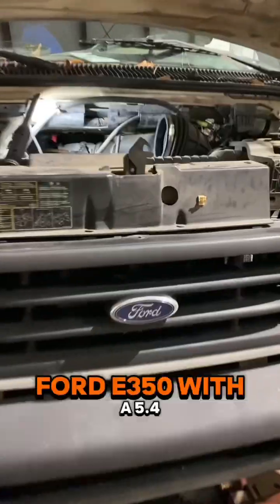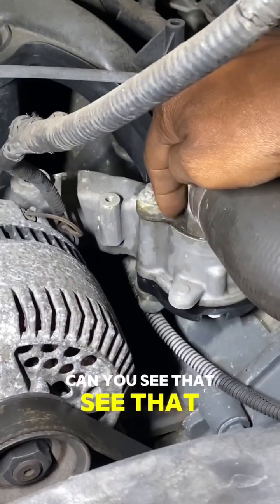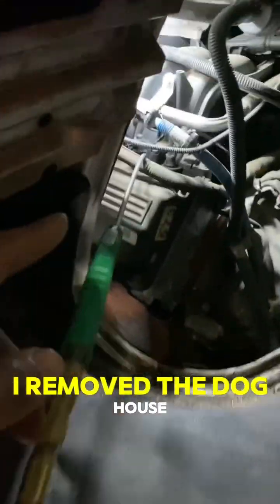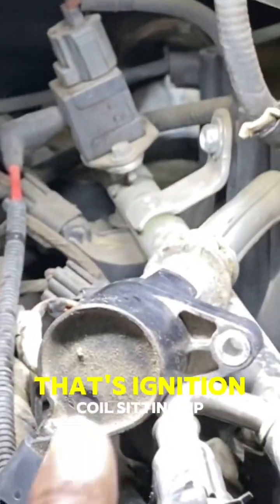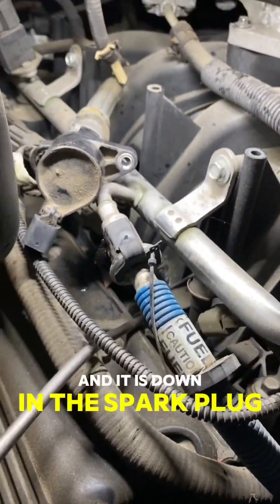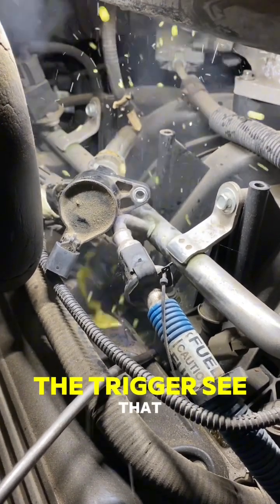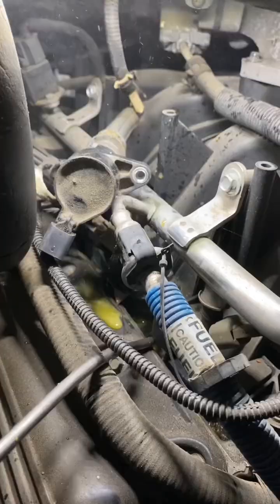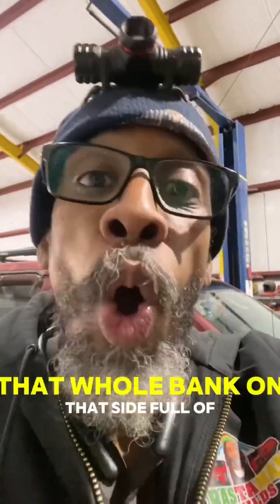Ford Flaw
Discover the hidden danger lurking in the Ford E350 with a 5.4-litre engine – a simple coolant leak that can spiral into major failures! 🚗💦 Our latest YouTube short unveils this critical design flaw by Ford, highlighting how a minor issue can escalate into a significant problem. Watch as we trace the path from a small leak to potential engine disasters, providing essential insights for E350 owners and auto enthusiasts. Don't miss this eye-opening demonstration of the importance of regular vehicle checks and the impact of automotive design on your vehicle's health. FordE350 CoolantLeak EngineAlert AutoDesignFlaws MechanicInsights"